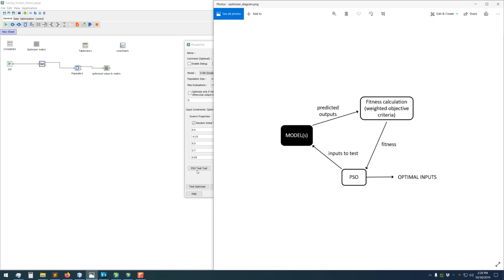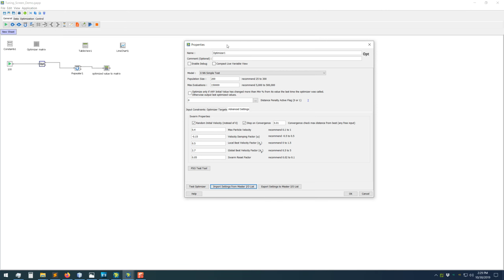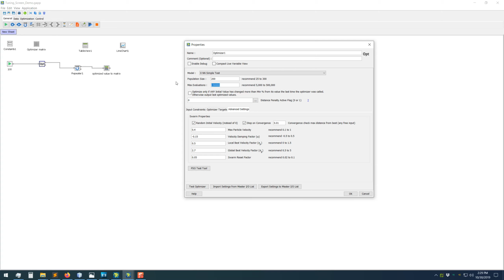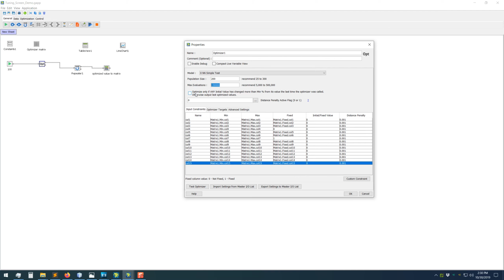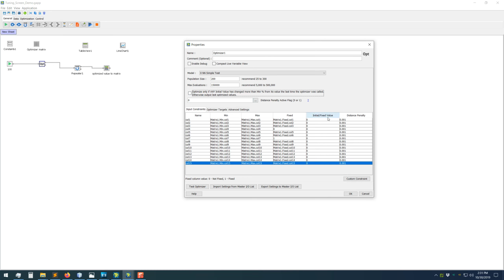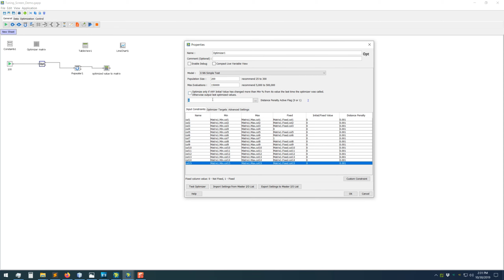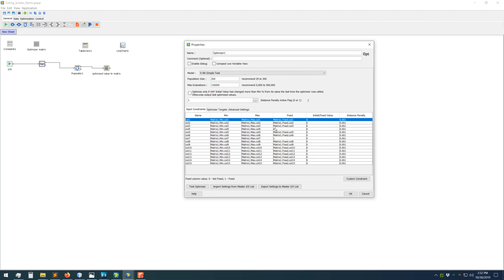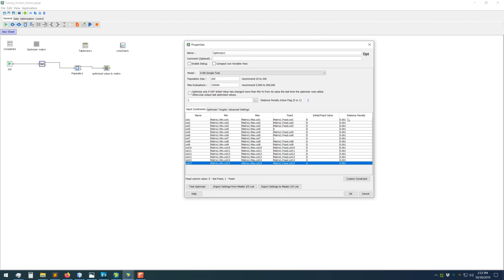Industrial AI: Setting up the Optimizer Component in the Griffin Toolkit (Part 2)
In this video I show how to set up the Optimizer component.  This is a powerful component that utilizes neural networks or other model types to find process improvements in real-time.